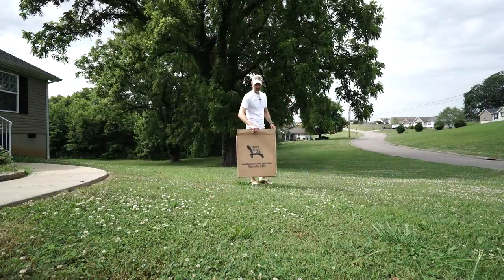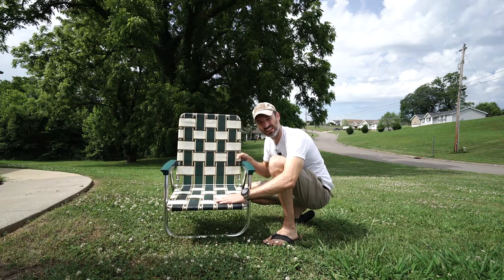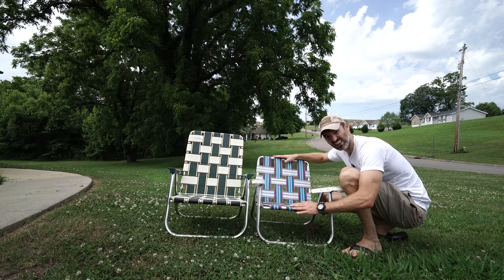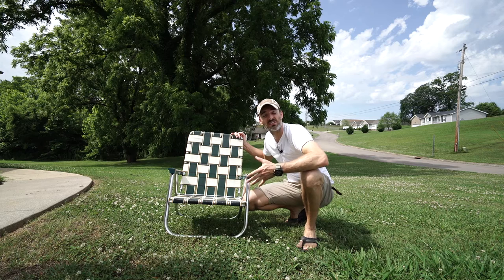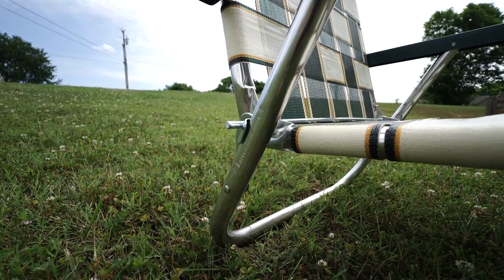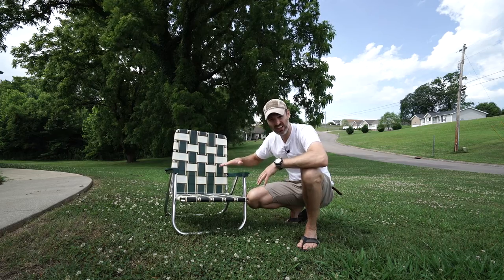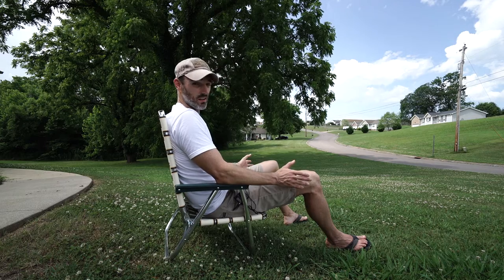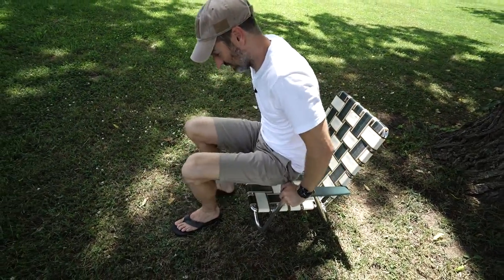Here's The BEST American Made Lawn Chair I Could Find!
In this video I show the folding lawn chair I just purchased from Lawn Chair USA. This is a fantastic example of the classic lawn chair and it's made right here in the USA.

USA Lawn Chair